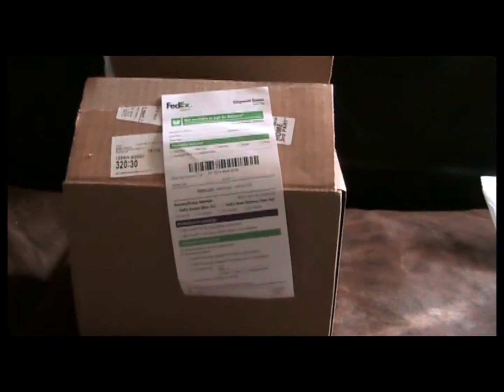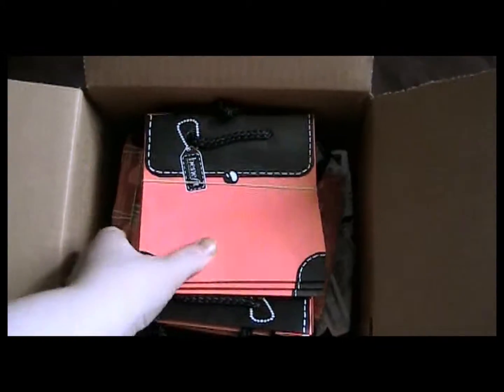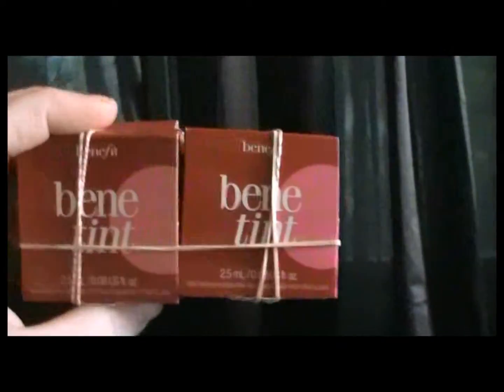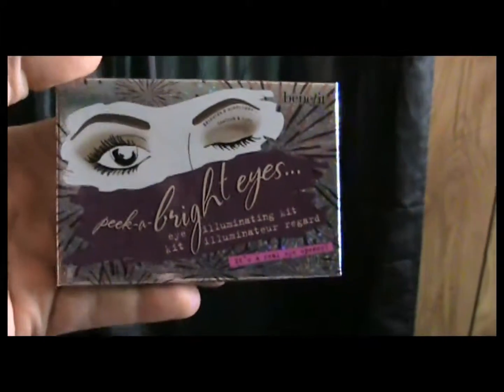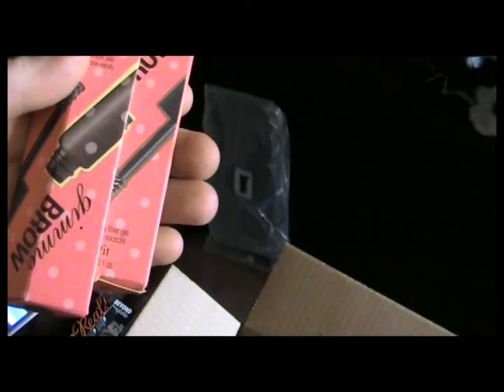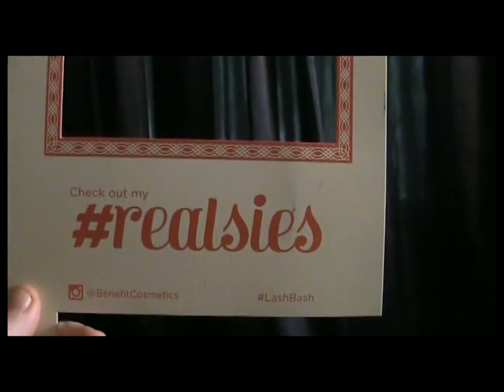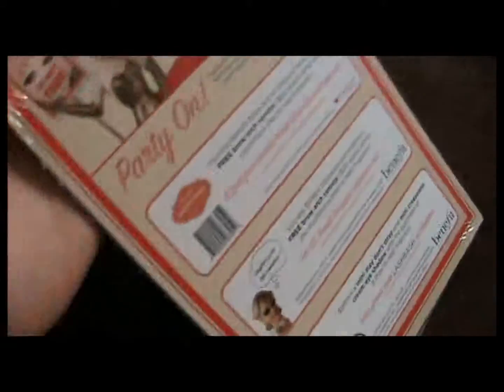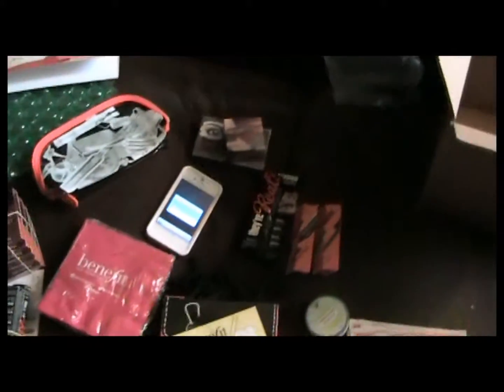Lash Bash Party Pack Unboxing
(song is zombie by Natalie Kills)